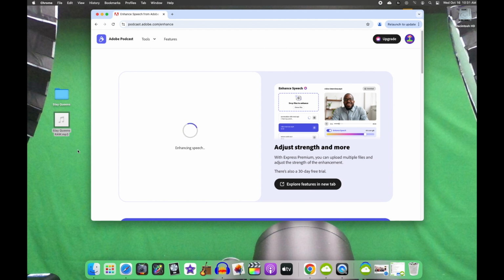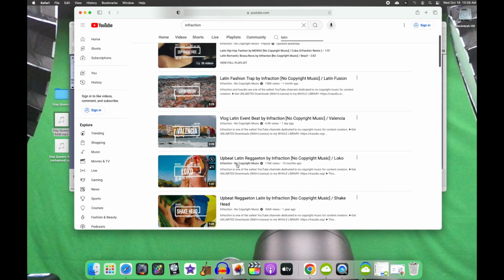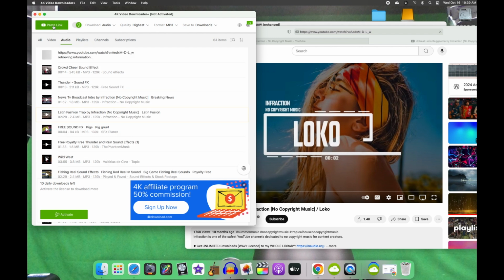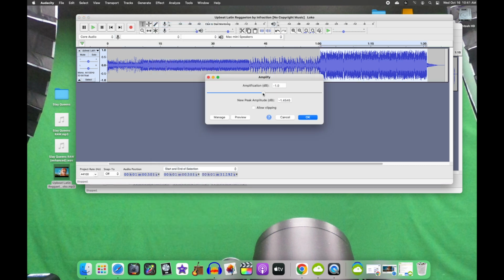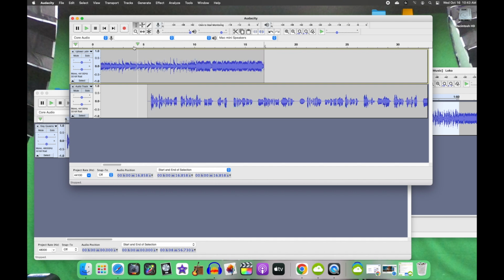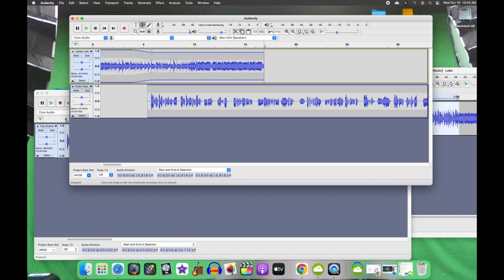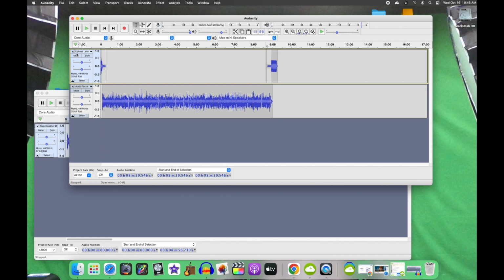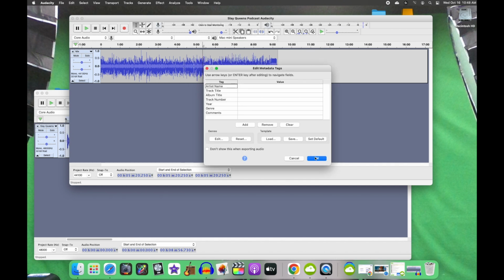How To Edit & Add Music to Podcast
In this video I example how to edit and add music to a podcast.